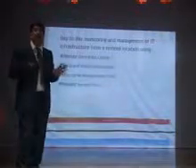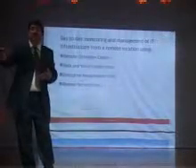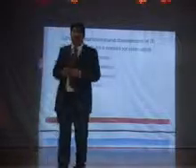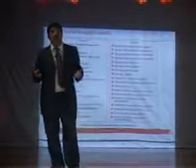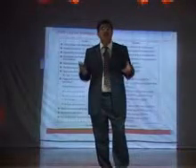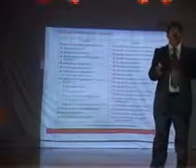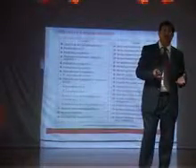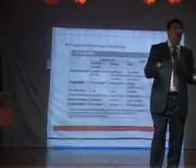Remote Infrastructure Management ( 2 of 5 )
Remote Infrastructure Management
Ram C Mohan, Vice-President & Head  IMS, Mindtree